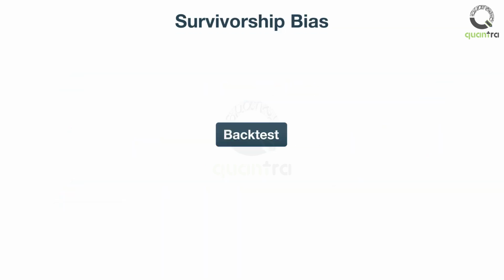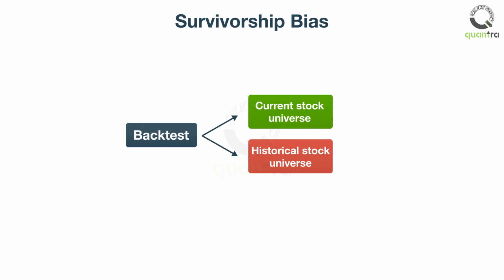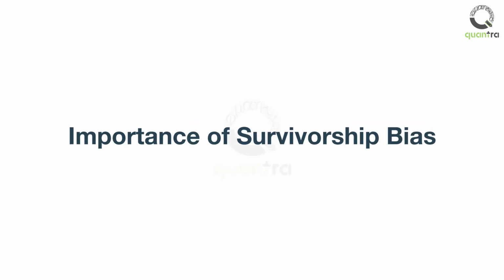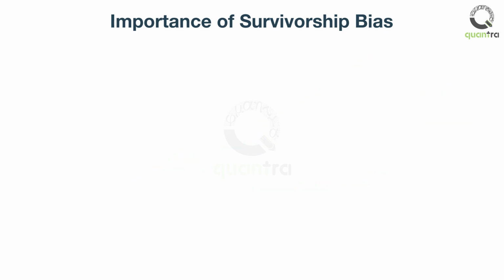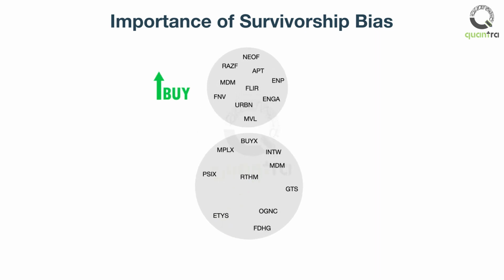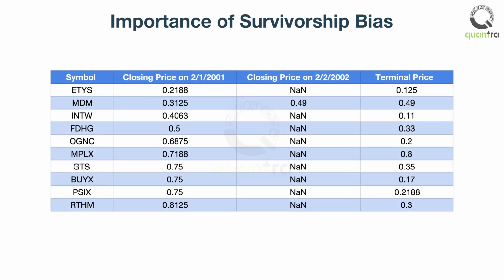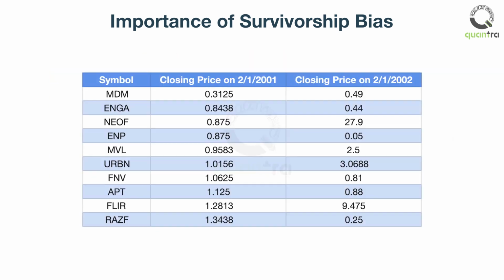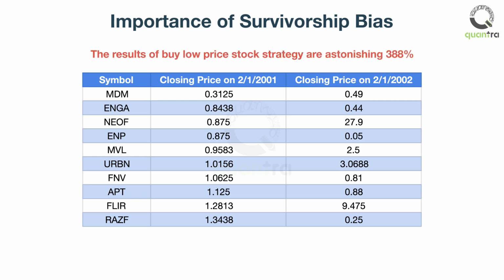Importance of Survivorship Bias | Financial Data Science | Dr. Ernest P. Chan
Timestamp:
00:16 - 00:42 - Introduction to survivorship bias
00:43 - 02:15 - Importance of survivorship bias
02:16 - 02:46 - How to create survivorship bias-free data?

Welcome to this video on survivorship bias. After completing this video, you will be able to define survivorship bias, explain the importance of survivorship bias, and how to solve it.

During backtesting the strategy, we often tend to backtest on the current stock universe instead of the historical stock universe. That is, we use the stock universe that has survived until today to backtest. Ignoring the stocks that no longer exist today due to various reasons such as bankruptcies, acquisitions, and delisting. This is known as survivorship bias.
But why is it important in backtesting to consider the stocks that no longer exist today? Backtesting a strategy using data with survivorship bias results in unrealistic and inflated results.

See this example of “buy low-price stocks” strategy. In this strategy, from a 1000 stock universe, you buy ten stocks with the lowest price at the beginning of the year and sell those ten stocks at the end of the year.
The screen shows ten stocks with the lowest price at the start of the year 2001. This data is without survivorship bias. All these stocks were delisted between Jan 2, 2001, and Jan 2, 2002 except MDM. The terminal price is the last traded price.
Backtesting buy low-price stocks strategy on this data, results in a total portfolio return of -44%.

However, if we create a list of the ten lowest price stock which survived during the period in the year 2001, then we get the list shown on the screen. The results of buy low price stock strategy are astonishing 388%.
These returns are highly unrealistic as difficult to predict which stocks will survive and which stock will not. So it is important to use data without survivorship bias for accurate backtesting results.

But the real issue is how to ensure or create survivorship bias-free data? One of the approaches is to buy expensive survivorship bias-free data. Some of the examples of such databases are shown on the screen. Another method is to collect your data day by day which can be used for backtesting. However, this method is very time-consuming. Another approach is to use only recent data not more than three years old. That’s all for this video. In the upcoming sections, you will learn to deal with sentiments data.